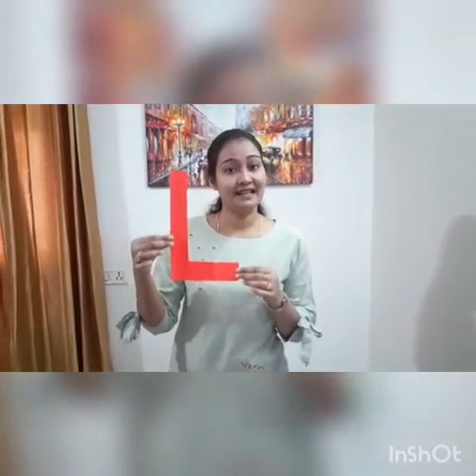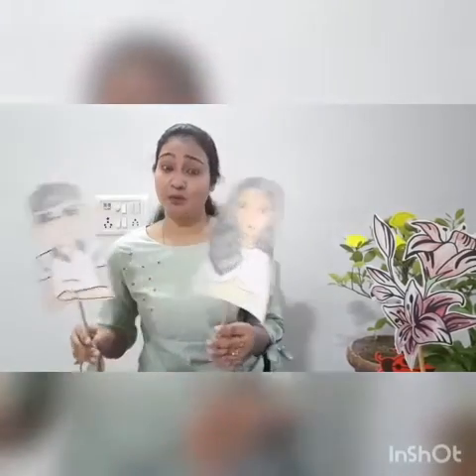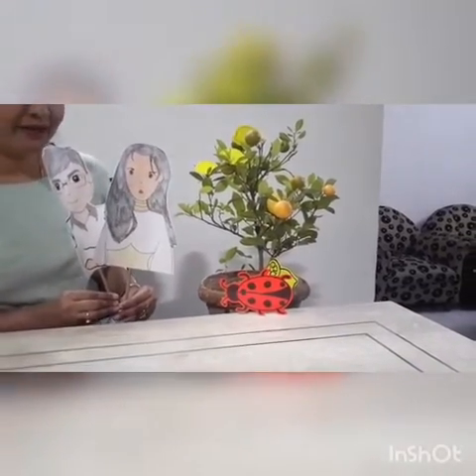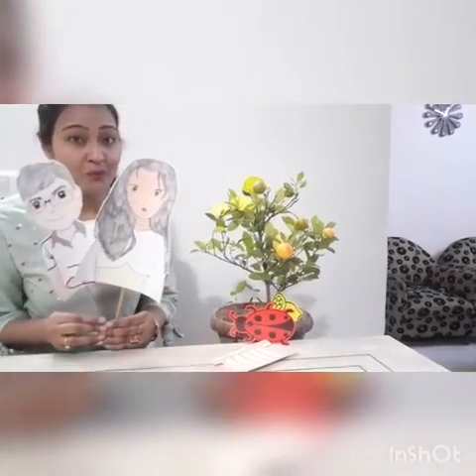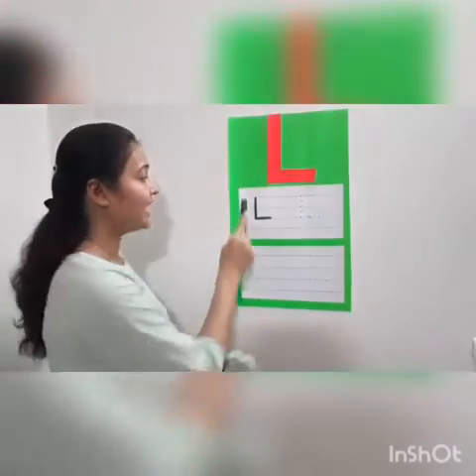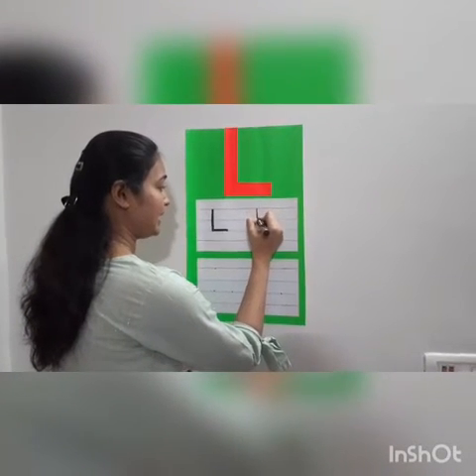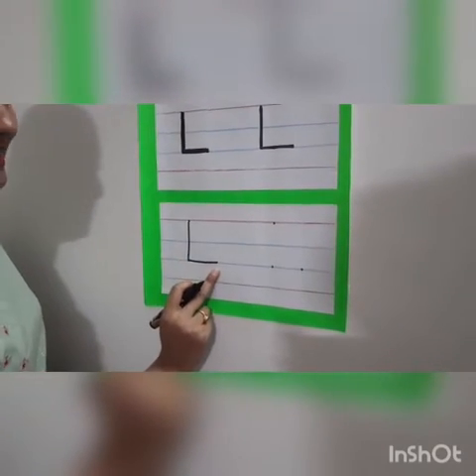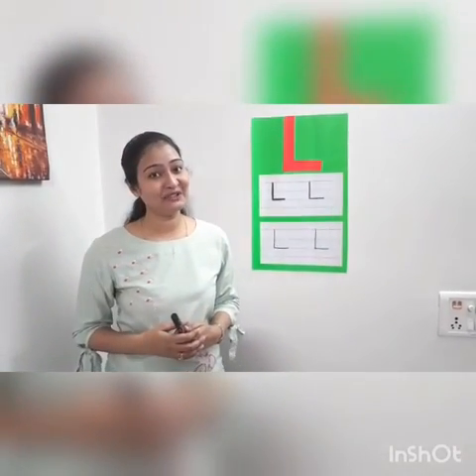LET'S LEARN LETTER 'L'